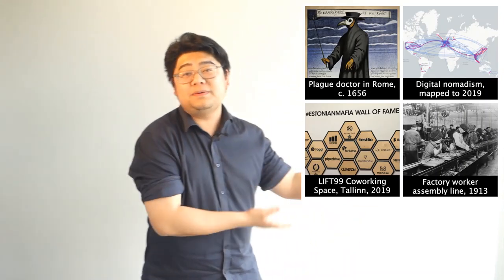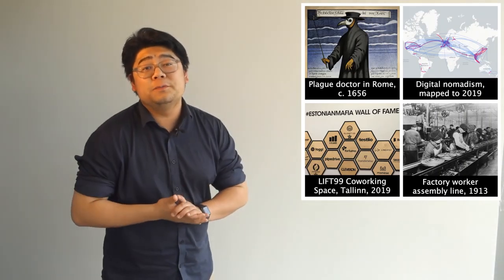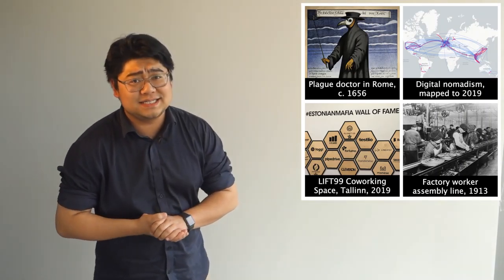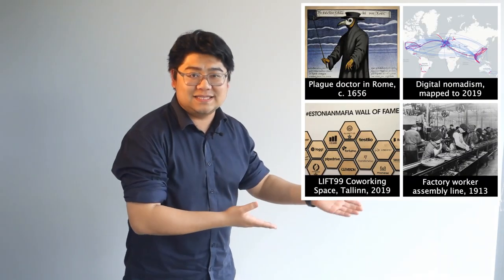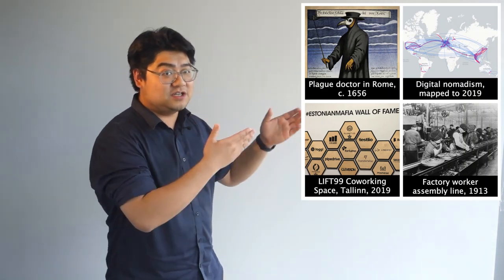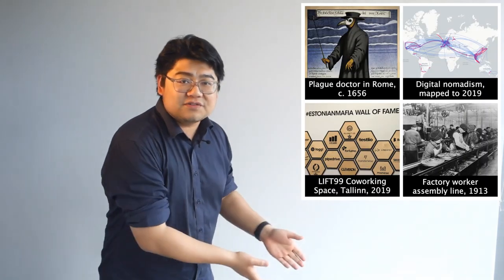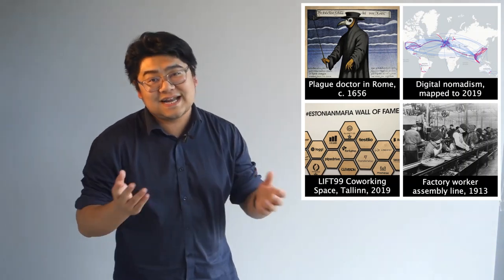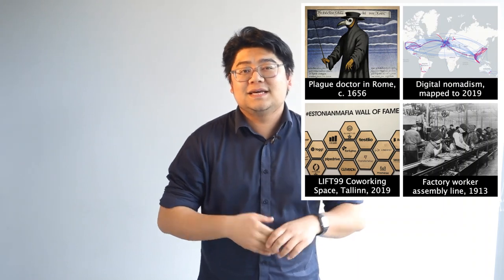UNSW 3MT 2020 - Blair Wang: Digital Nomadism & the Digital Future(s) of Post-COVID-19 Knowledge Work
What does the 'new normal' of knowledge work, emerging out of COVID-19 lockdown, look like? The digital nomads have an answer (or two).